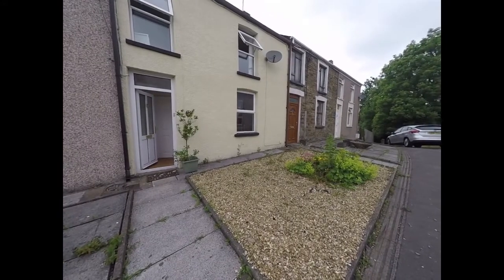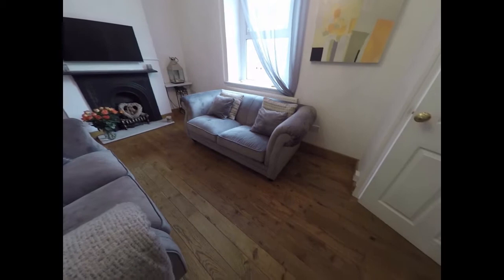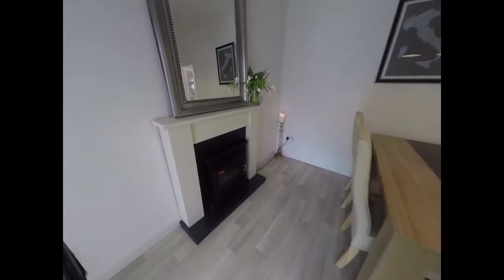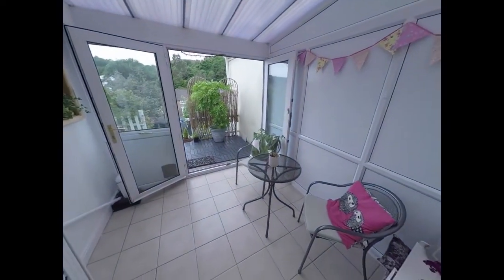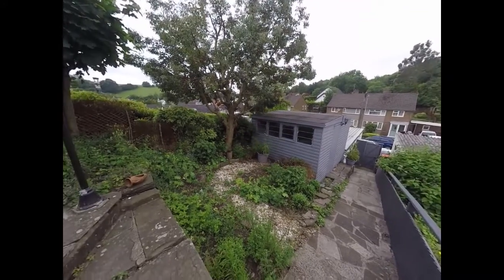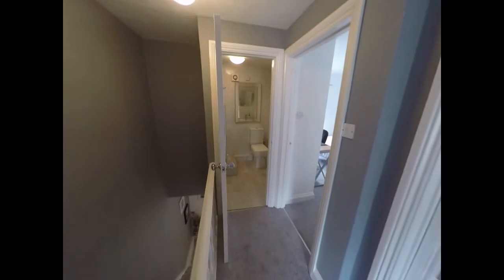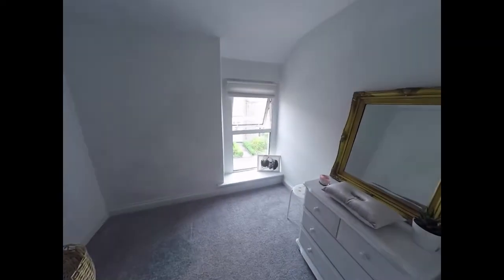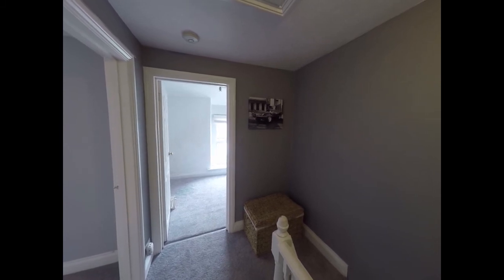Pinkmove Virtual Tour of 47 Tredegar Street